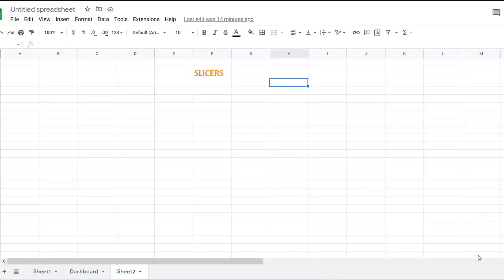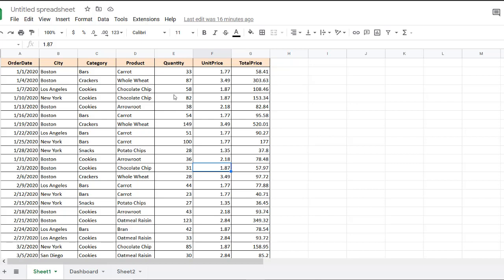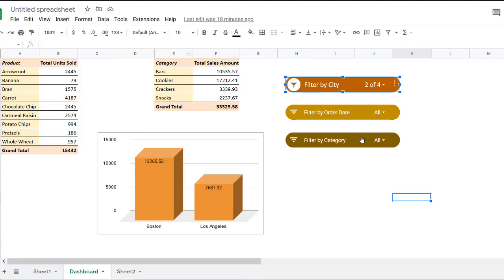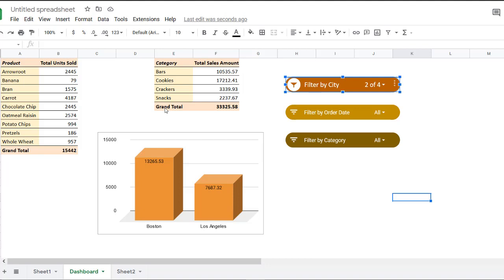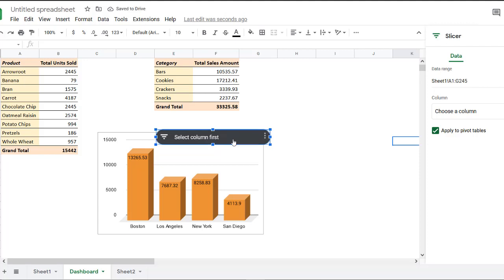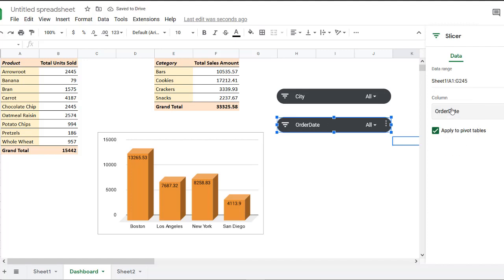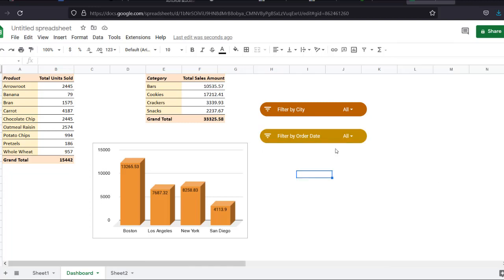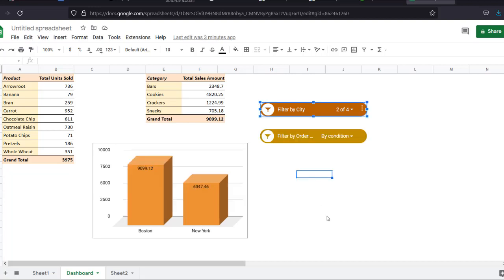Google Sheets Slicer: How They Work & How to Add [Easy]